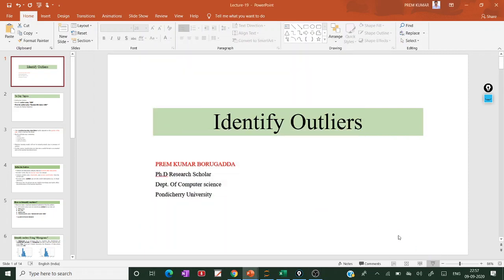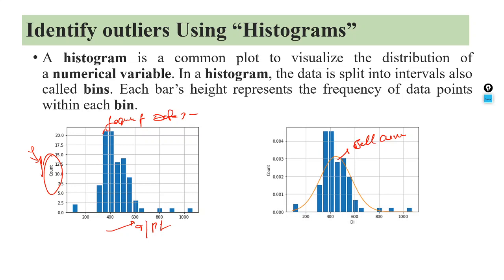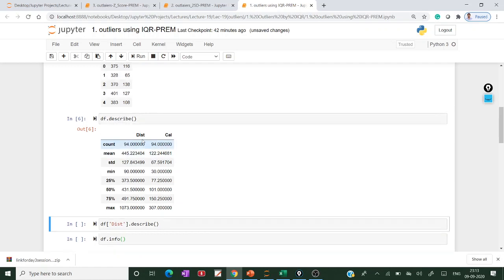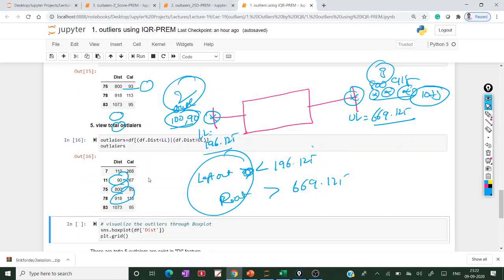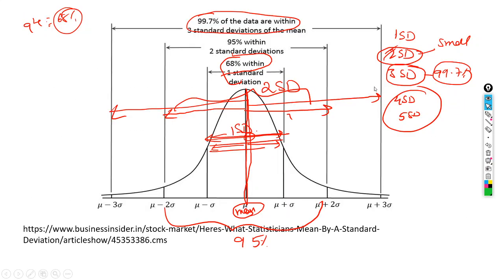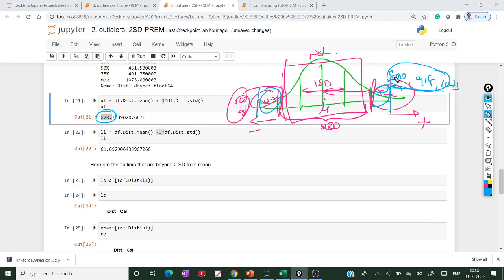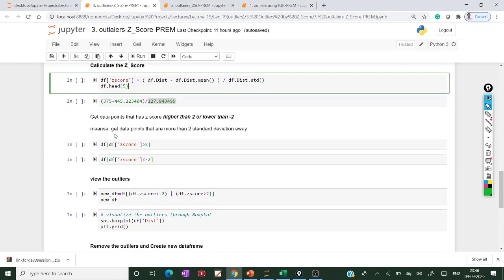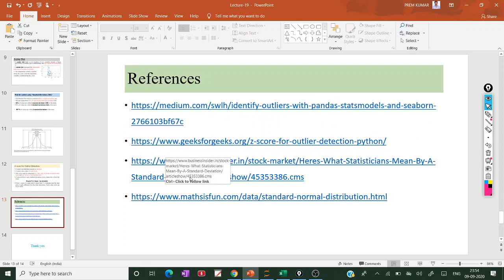Lecture-19: Identify the Outliers using Box plots, Z_Score & Standard Deviation through python.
-In this video, we will understand how we can find an outlier in a dataset using IQR(Inter Quartile Range), Z_Score, Standard Deviation (2SD) through Python.

-Machine learning model will not be trained properly due to the presence of outliers.

-Outliers are data points (objects) that are far from other data points.

-Outliers unusual values in a dataset and Outliers exhibit some abnormality and deviate significantly from the normal data.